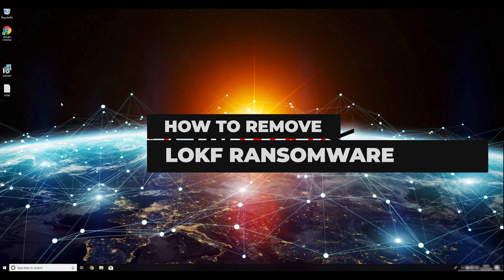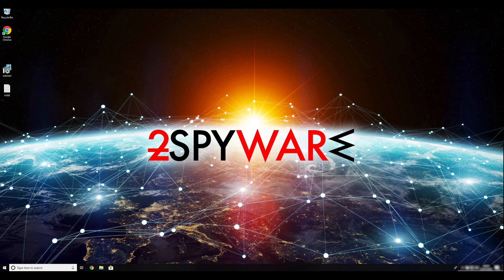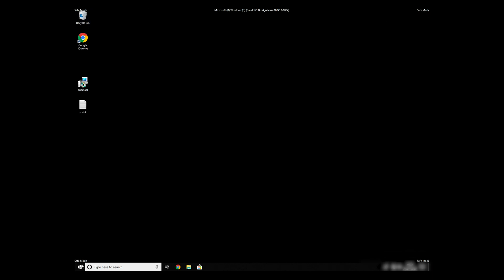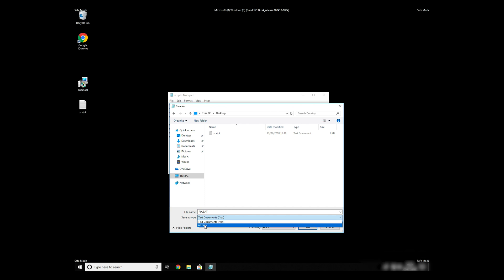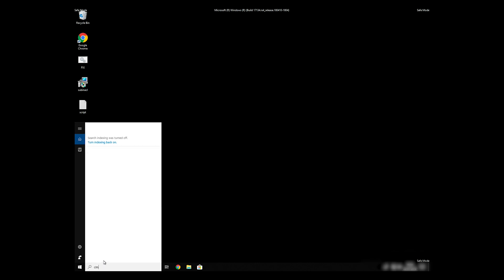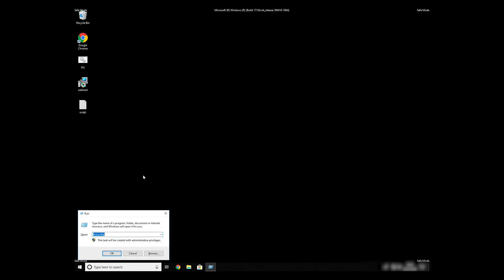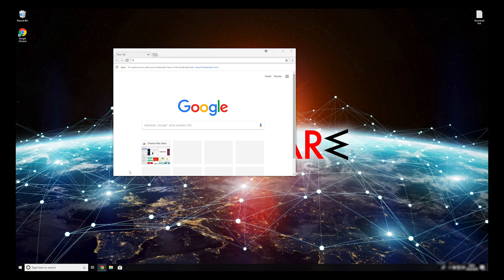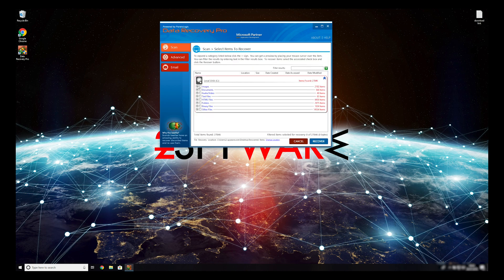How to remove Lokf ransomware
Lokf ransomware is only one of almost 200 different variants belonging to the Djvu/STOP ransomware virus family. More about it

Since this is the newer version, it uses online keys to generate unique victim IDs that are needed for decryption and file recovery. This means that the virus needs to connect to the C&C server to obtain them individually. Unfortunately, that also keeps decryption possibilities to as little as none.

When some virus samples rely on offline IDs, the recently updated Emsisoft decryption tool can work. However, Lokf ransomware is not included in the list of 148 versions that can be decryptable using this software.

It is believed that once the criminals behind this threat get caught, the decryption keys get released. Otherwise, the decryption and file recovery is not possible unless you use third-party software and techniques.

The best option for Lokf ransomware victims, in general, is to eradicate the virus from the machine and then rely on your backup files that can replace the encoded data. Rely on anti-malware tools and the virus removal guide in this video that shows steps needed for the proper system cleaning.